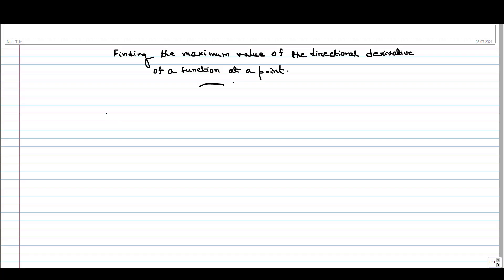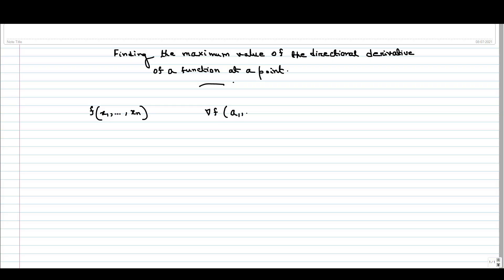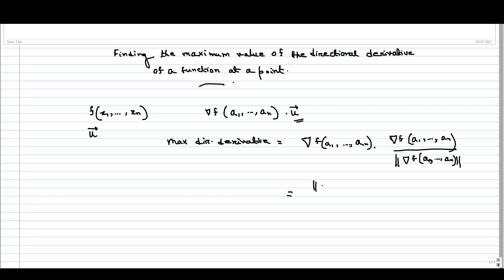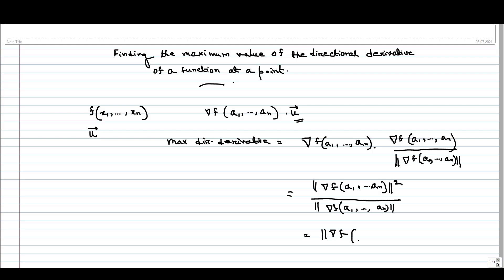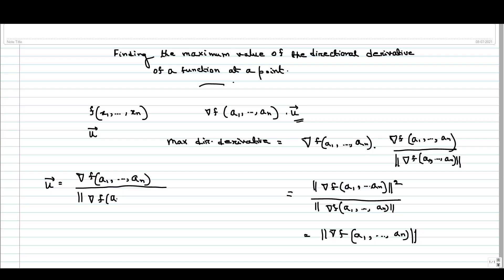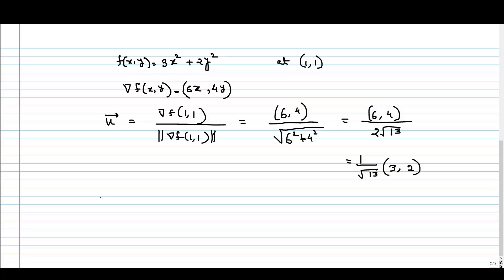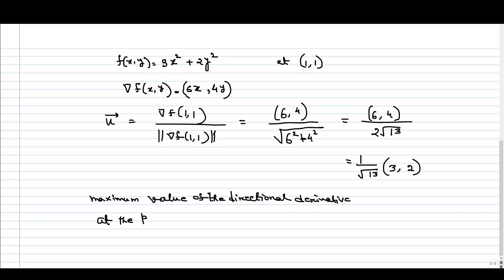Week 11 - Tutorial 01